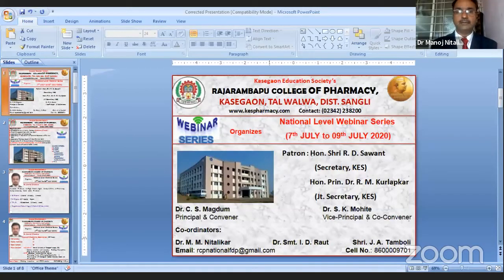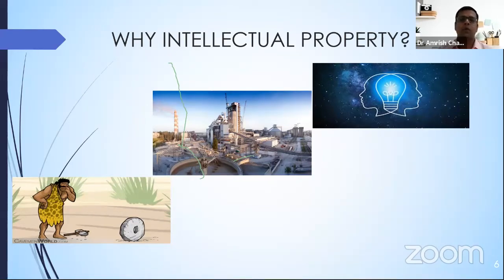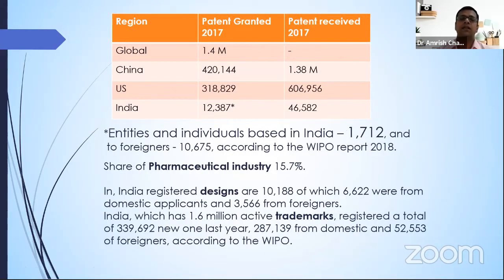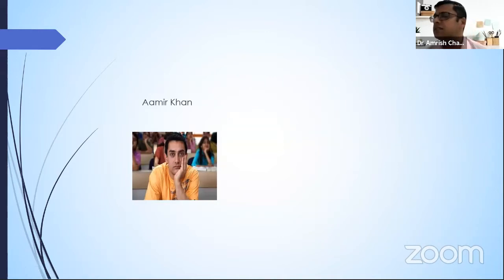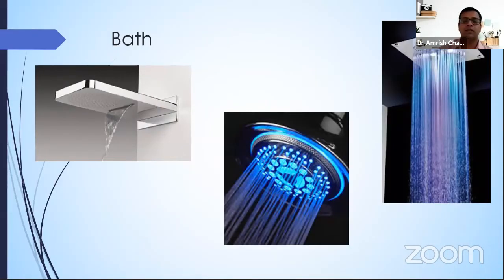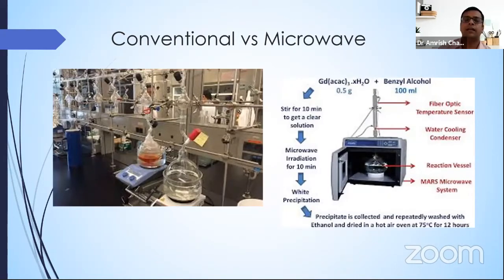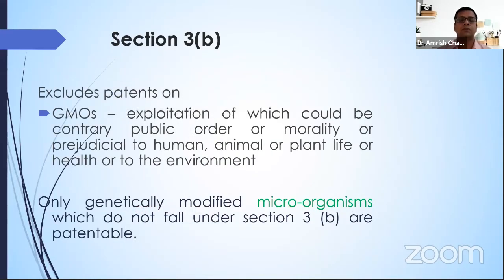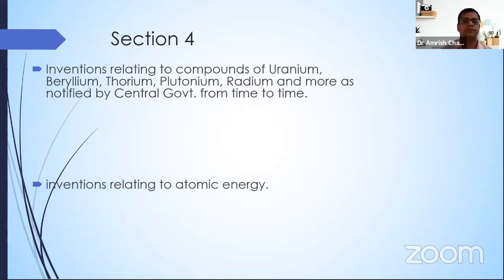Rajarambapu College of Pharmacy Kasegaon's Personal Meeting Room